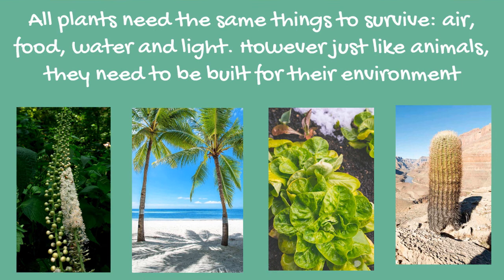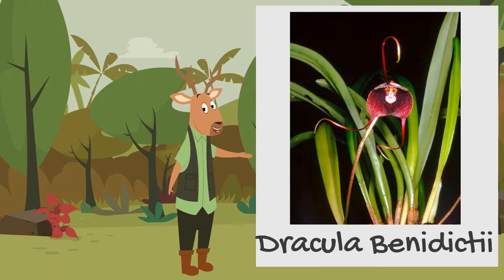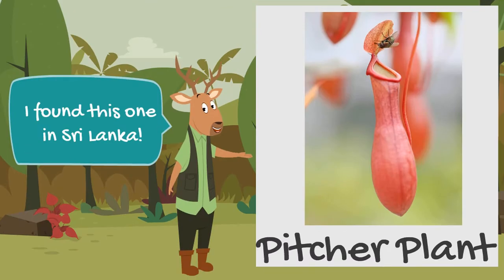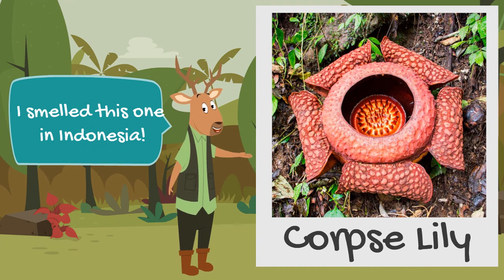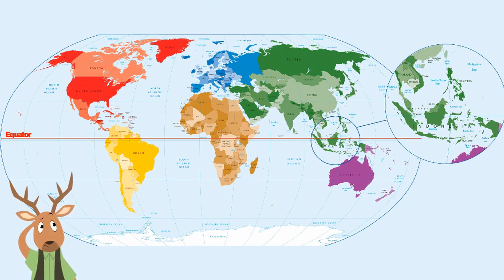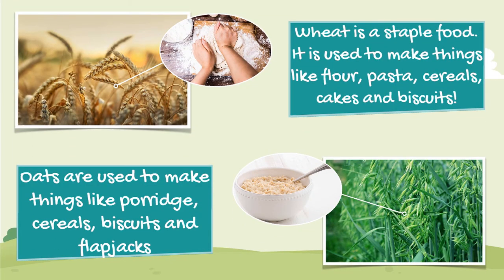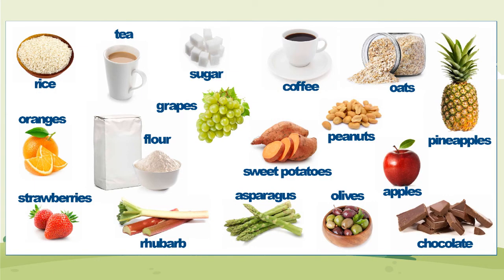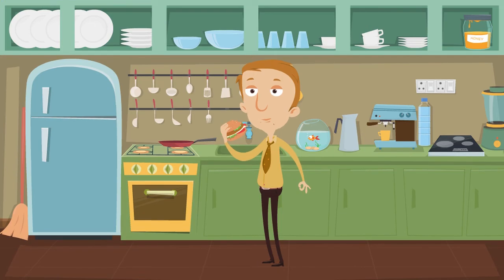Plants - The Weird and Wonderful (6th Class Science Lesson)